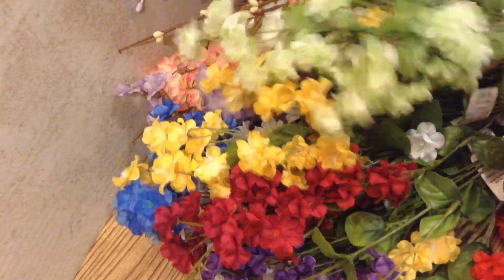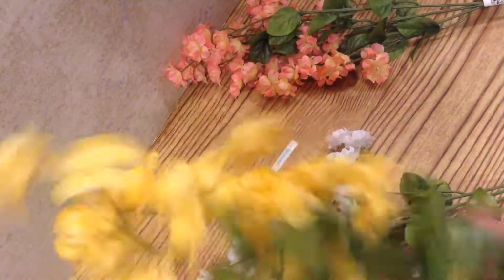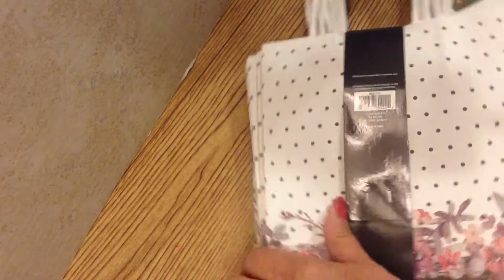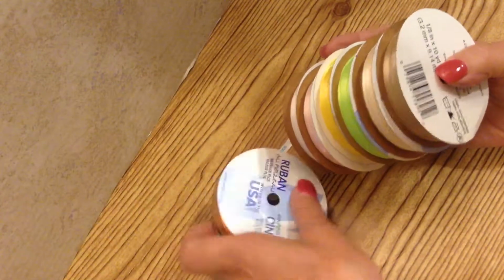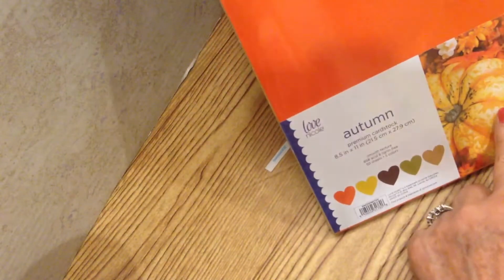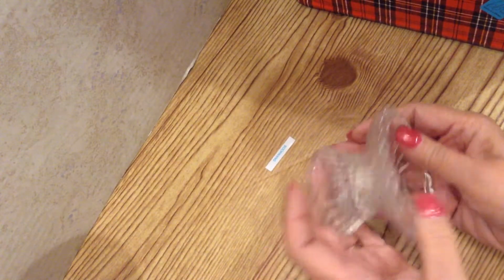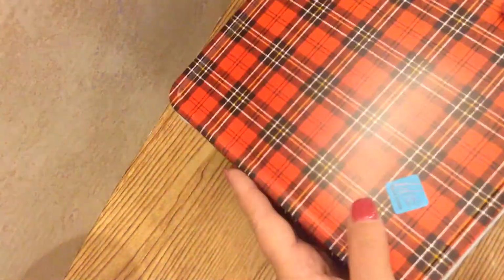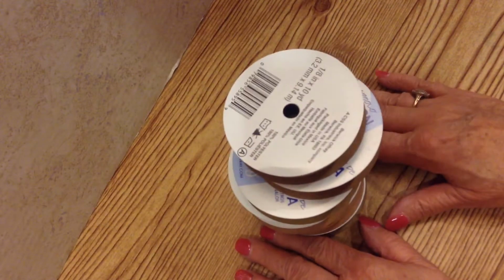AC Moore & Salvation Army Haul